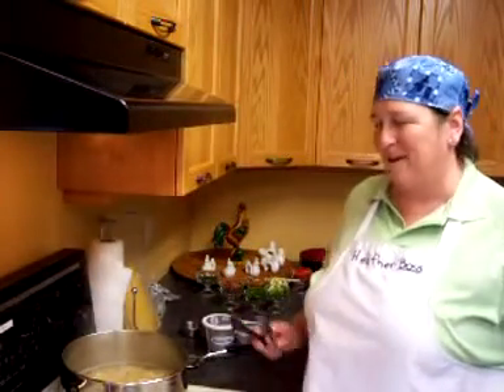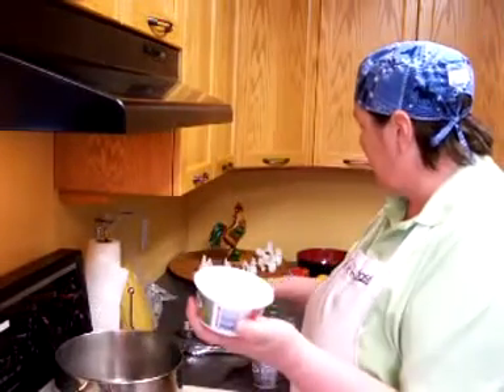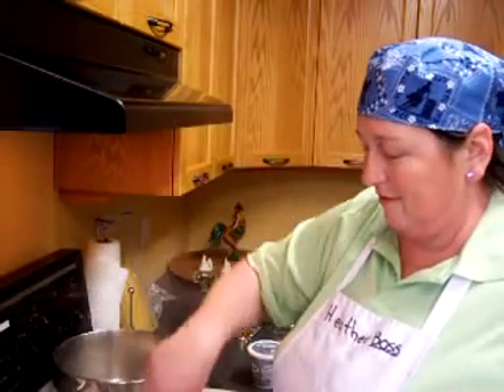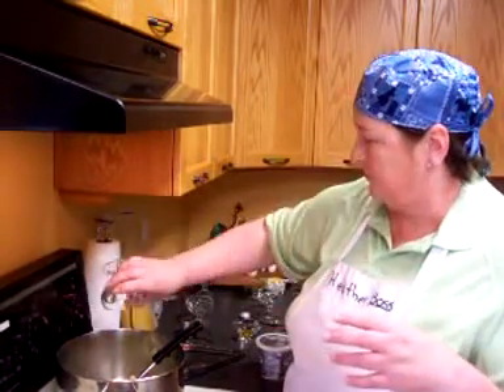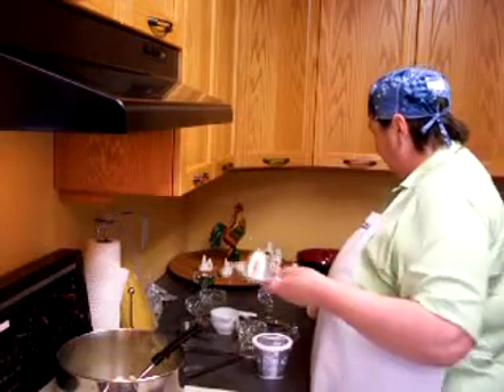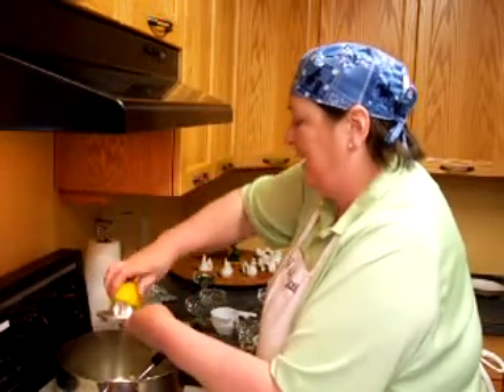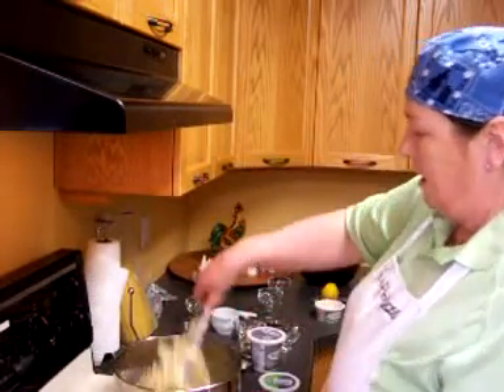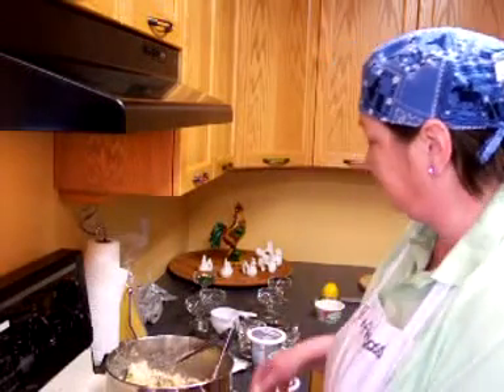Momfalda with Philadelphia Cream Cheese